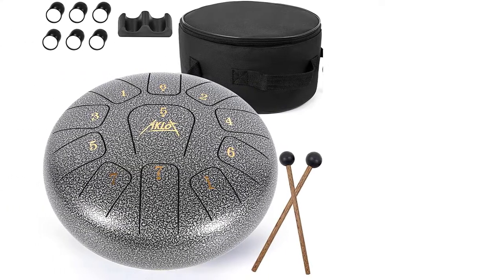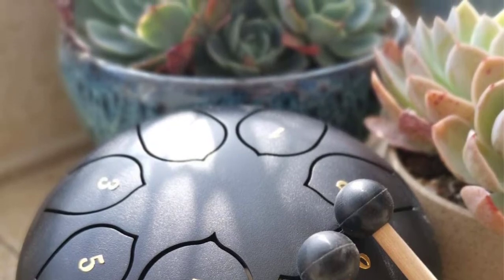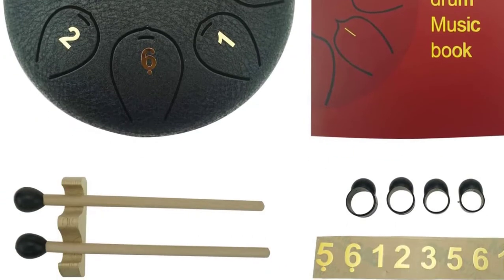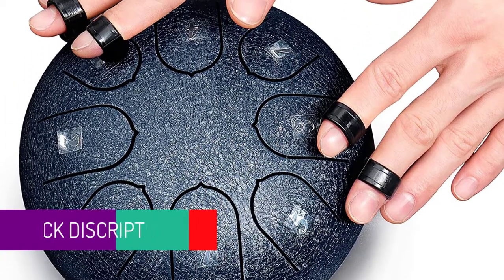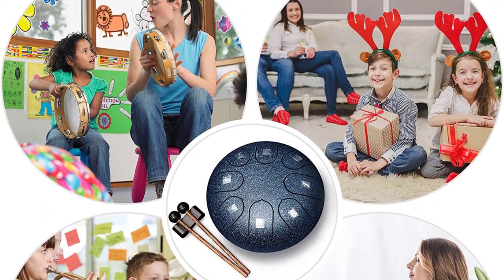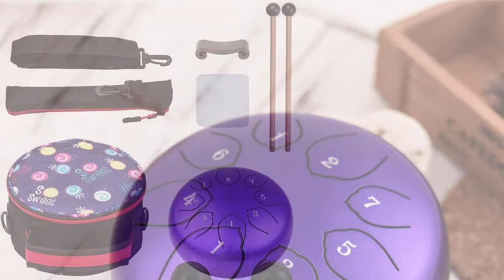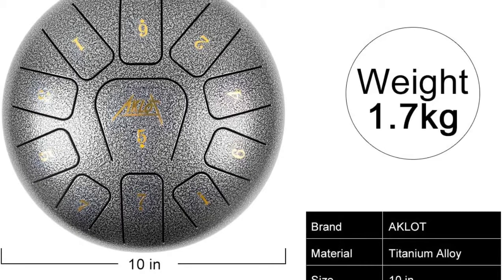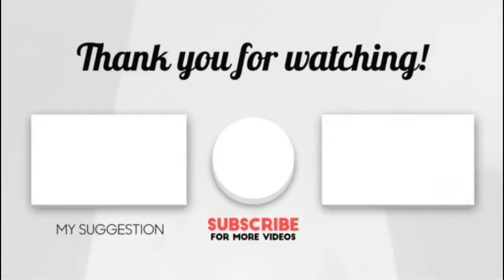Top 5 Best Steel Drums in 2022 Reviews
Are you Searching for Best Steel Drums? So now you are in the right place for getting the valuable info on Steel Drums

5. Luvay 8 Notes Steel Drum – 6 Inches.

4. OcarinaWind 8 Notes Steel Drum, 5.5-inches.

3.REGIS Tongue Steel Drum with a Travel Bag – 8 Notes.

2. Musfunny Steel Drum with Bag, Mallets & Wiping Cloth (Purple).

1.AKLOT Percussion Steel Drum 10″ 11-Notes Kit.

➥ Prime Discounted Monthly Offering
➥ Try Twitch Prime
➥ Amazon Music Unlimited
➥ Try Amazon Home Services
➥ Kindle Unlimited Membership Plans
➥ Create an Amazon Wedding Registry
➥ Try Audible and Get Two Free Audiobooks